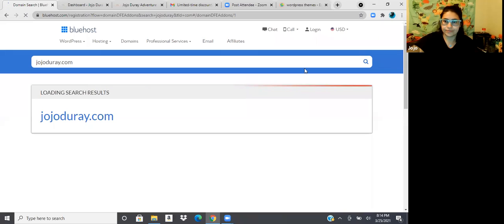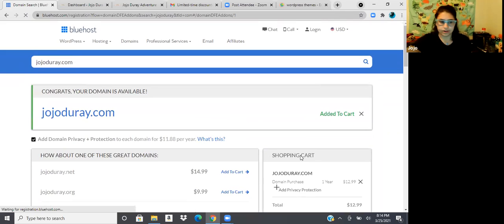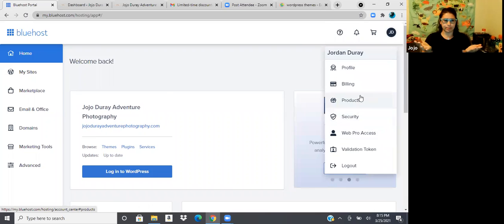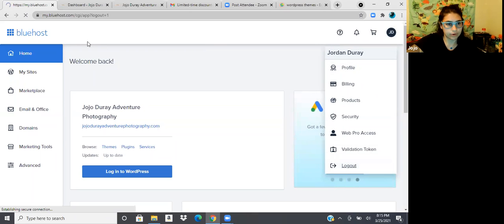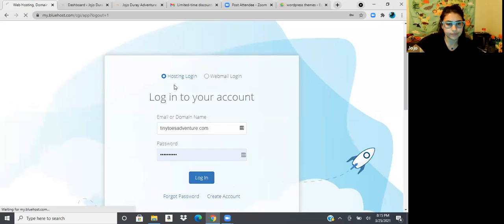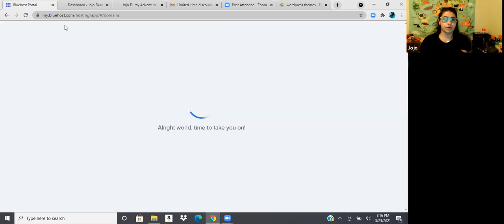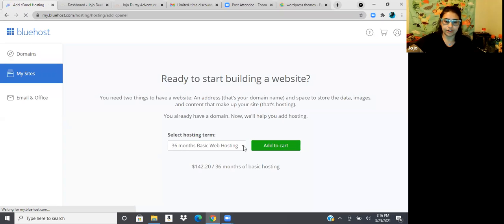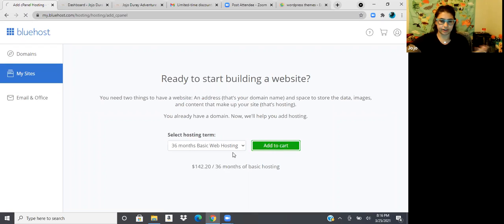Starting a Blog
Jordan helps us learn how to begin a blog to add value outside of our business, which in turn builds our "like, know, trust" factors. Hear her recommendations for getting started!